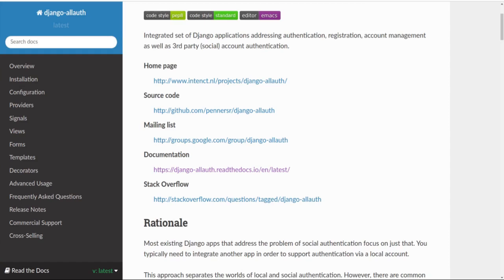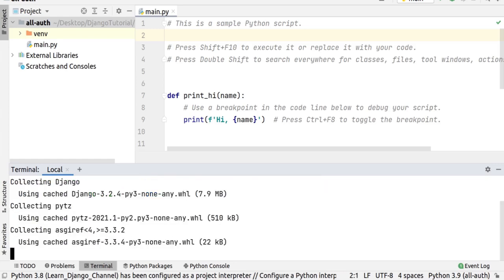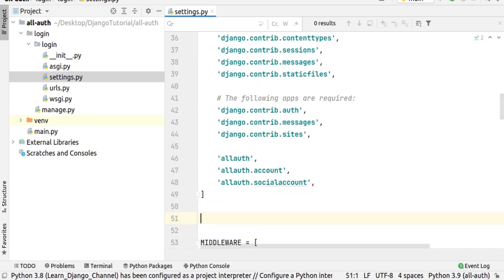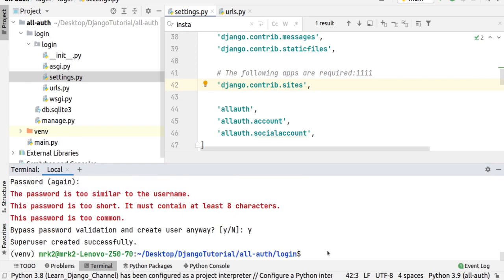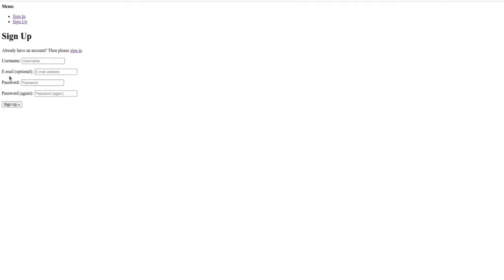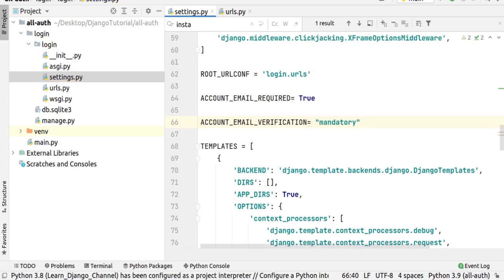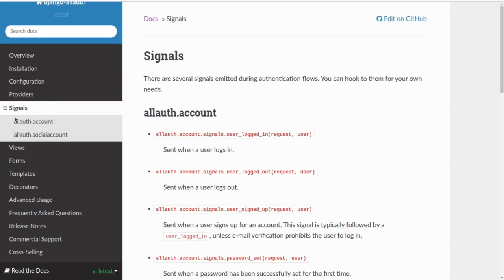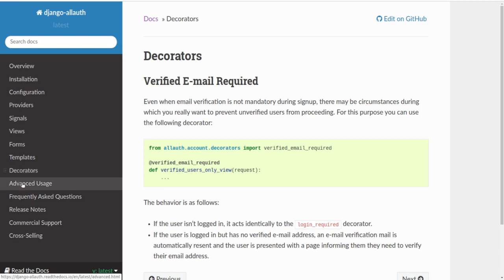Setting up django authentication with allauth from scratch?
In this part, I answered the following question:

1.What is django-allauth tool?
2.how to set up authentication system with django allauth tool?
3.how to set up social authentication with django allauth tool?